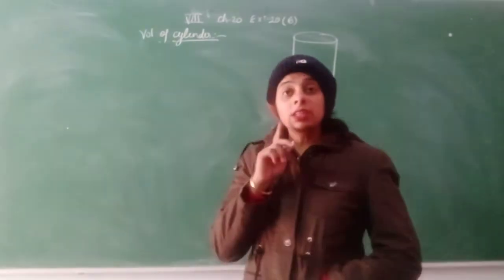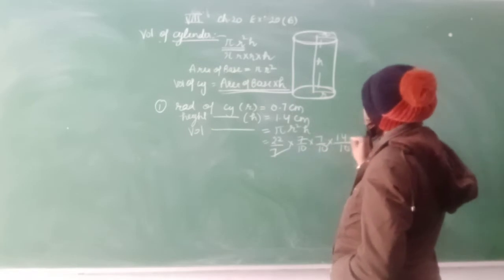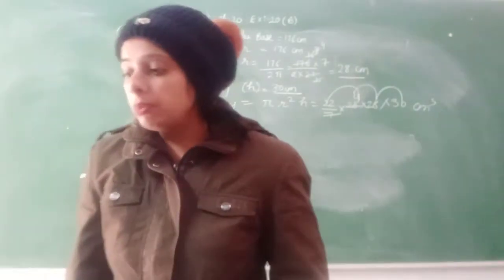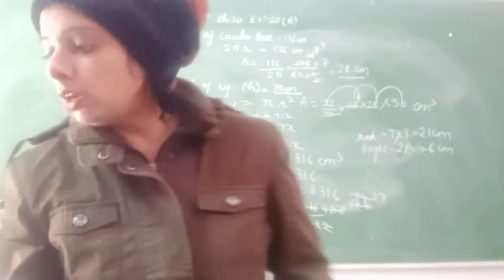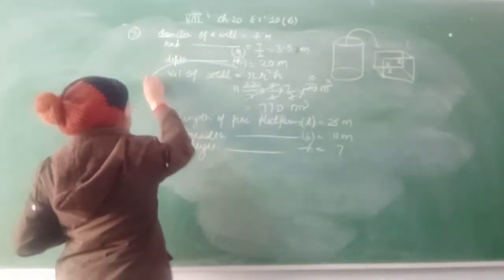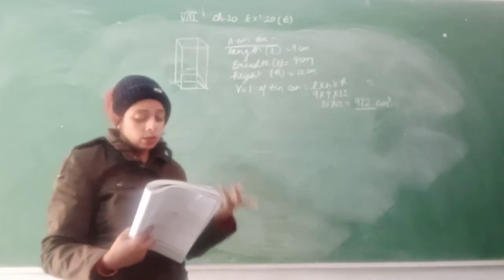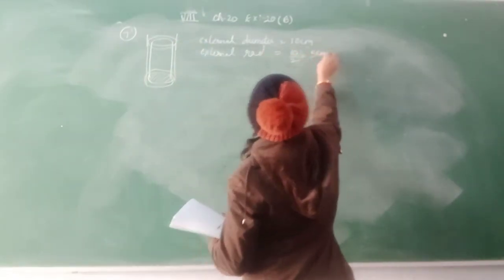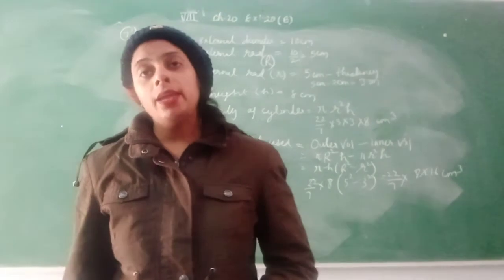VIII-Maths Ex 20(B)